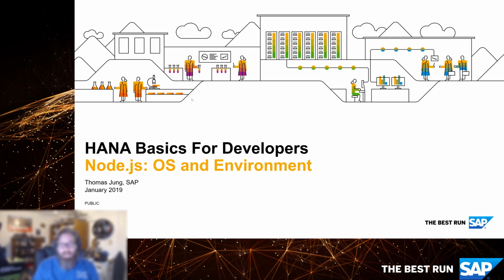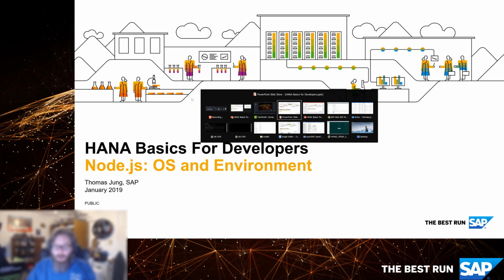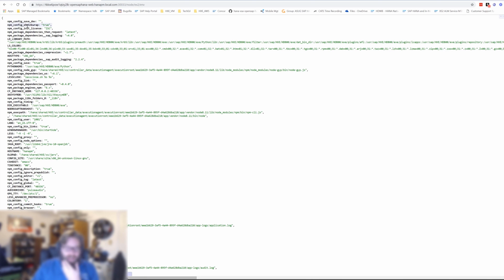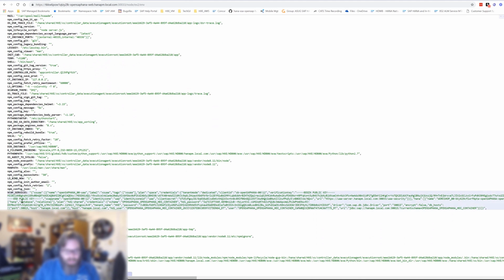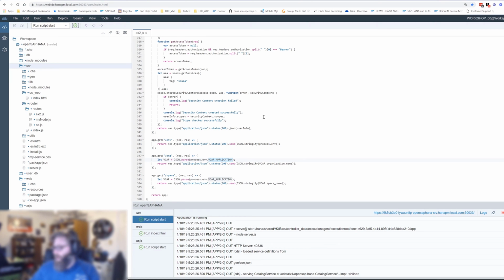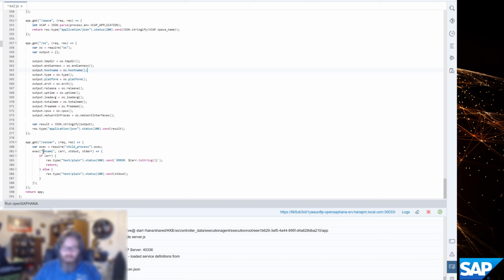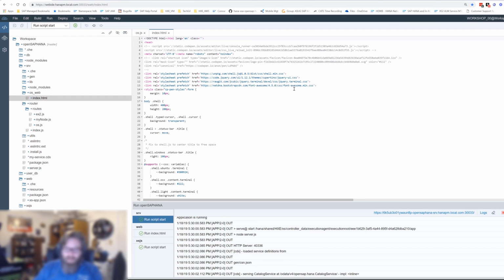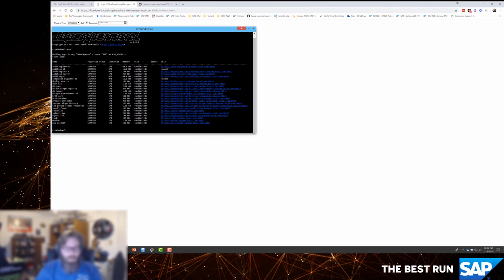SAP HANA Basics For Developers: Part 9.7 Node.js: OS and Environment Access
There is even more information which we can access via Node.js about the XSA/Cloud Foundry environment. The built-in process object gives us access to this information via the environment.

The interaction with the OS isn’t limited to this one, os, built-in module. Node.js can fork a child process which runs directly at the Linux OS level of the application server.  For this we can use the child_process built-in module.